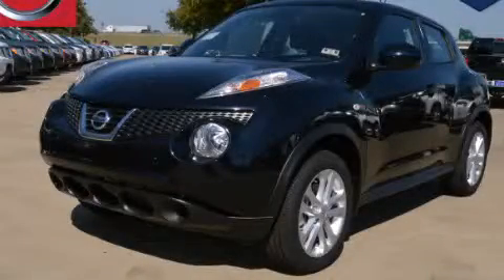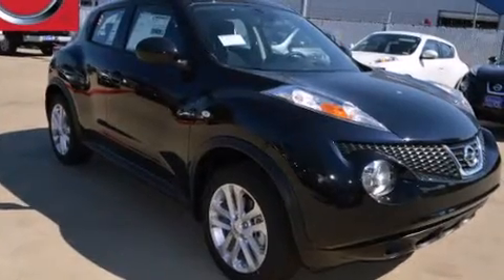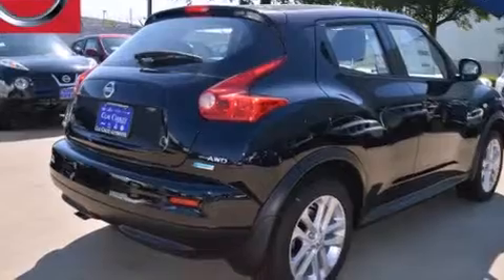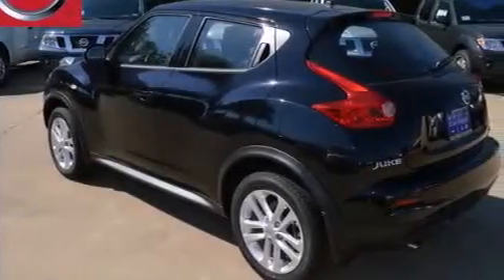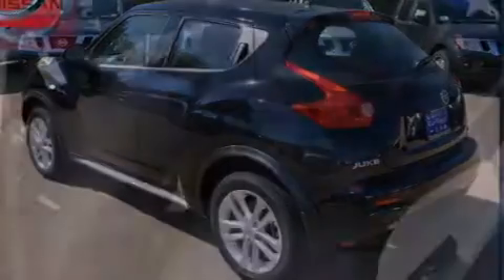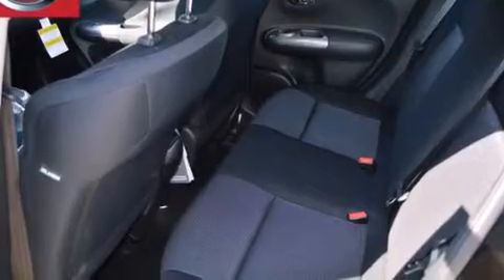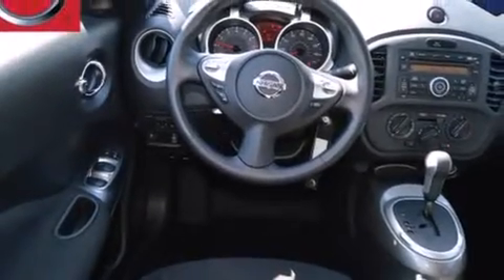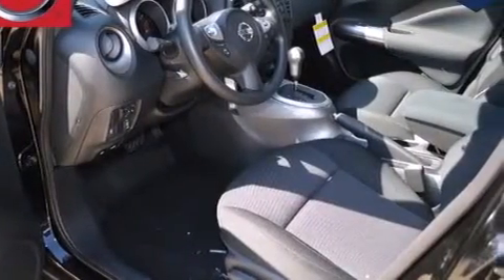2014 Nissan Juke Arlington TX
We've been honored to serve the Dallas TX area , we promise that your experience at our dealership will exceed your expectations ! Year : 2014 Make : Nissan Model : Juke Engine : 1.6L 16-Valve DOHC I4 Engine Trans . : Automatic Clay Cooley - Nissan 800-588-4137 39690 LBJ FREEWAY Dallas , TX 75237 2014 Nissan Juke Dallas TX